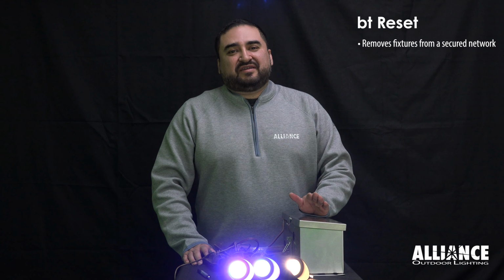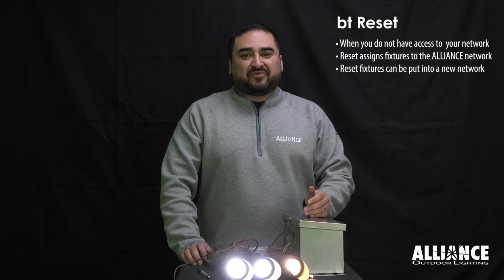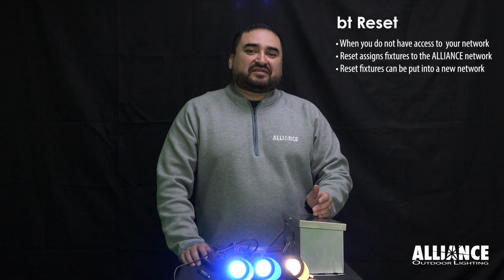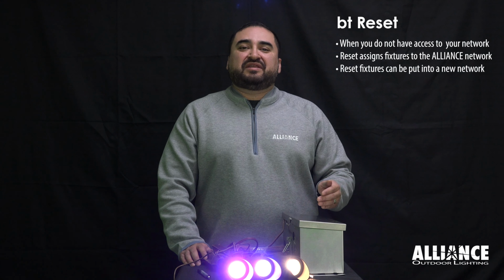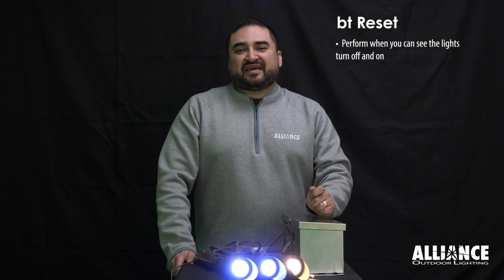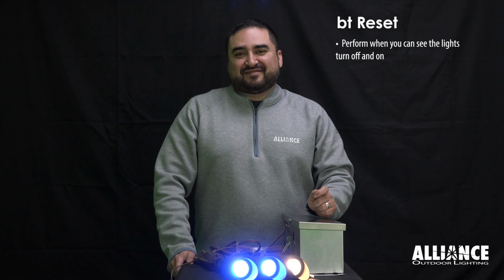bt Reset with the XF Series Transformer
A bt Reset will re-assign bt fixtures to the default ALLIANCE network.  This video shows how to perform a reset with an XF series transformer.